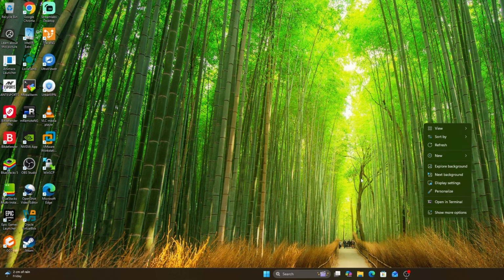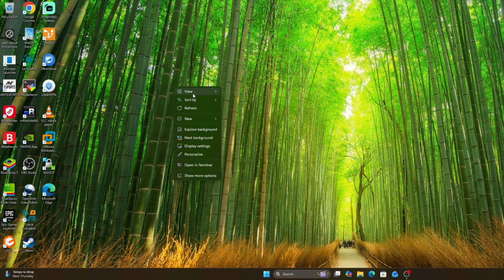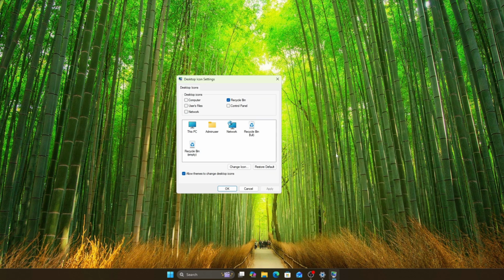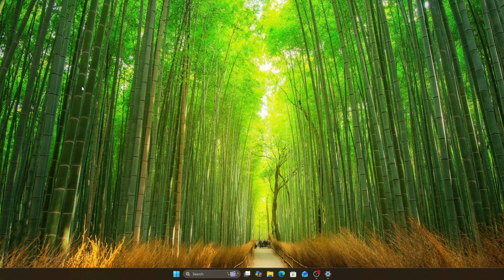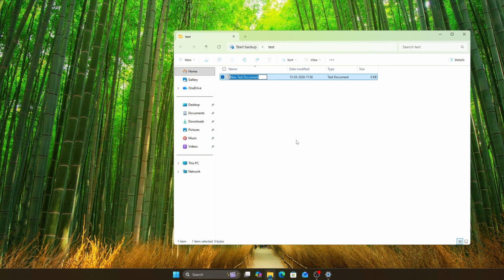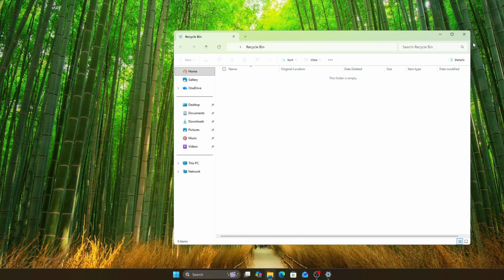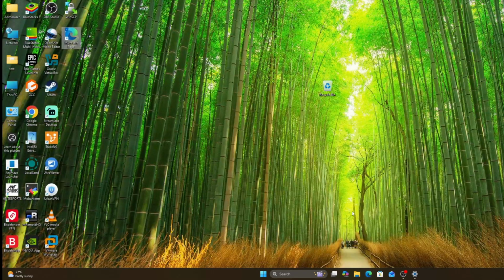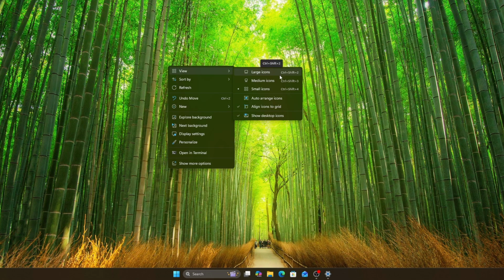How to Show Desktop Icons on Windows 11 | Missing Desktop Icons | Complete Windows 11 Course Part 3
Hey everyone! Welcome back to the channel!

Windows Desktop Icons Tutorial | Windows Tutorial for Beginners

In this video, you will learn Desktop Icons in Windows in a simple and easy way.
This video is part of our Complete Windows Tutorial Series for Beginners.

In this video you will learn:

✔ What are desktop icons
✔ What icons represent in Windows
✔ Examples of desktop icons
✔ How to open icons
✔ How to move icons on desktop

This tutorial is perfect for:

• Beginners
• Students
• Computer learners
• Windows users

Next video: Start Menu Explained